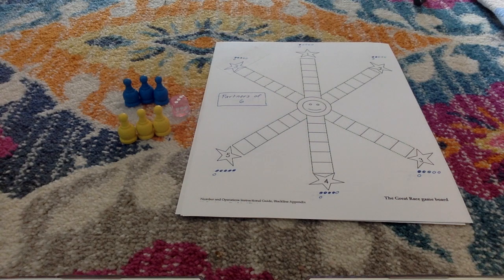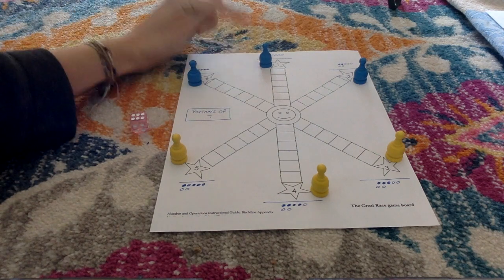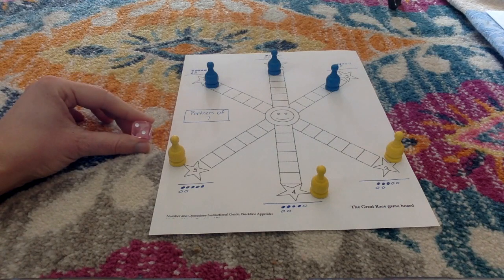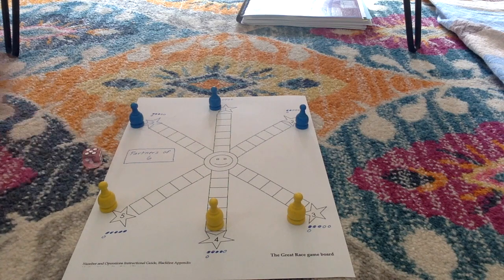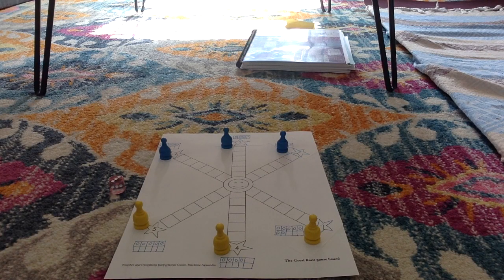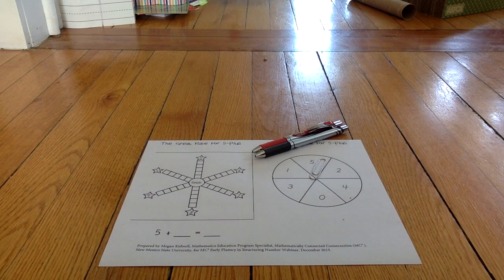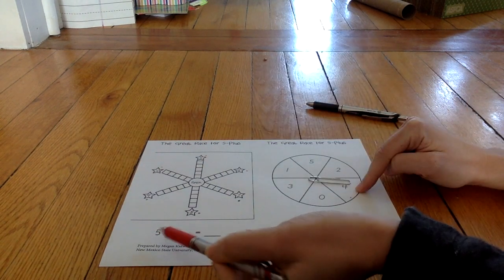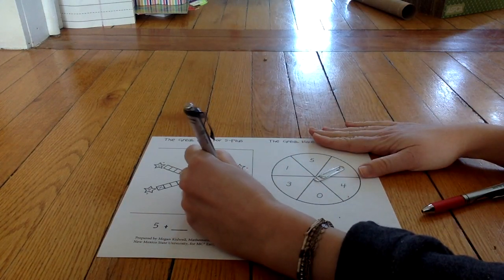"The Great Race" Add+Vantage Math Recovery Game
I model an Add+Vantage Math Recovery Game with many variations.